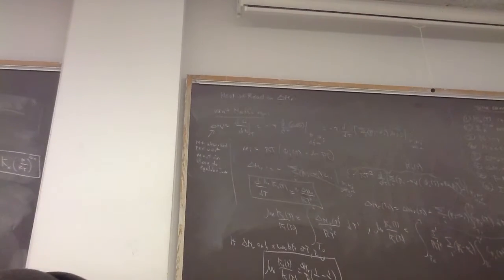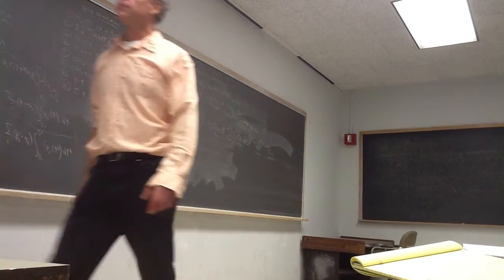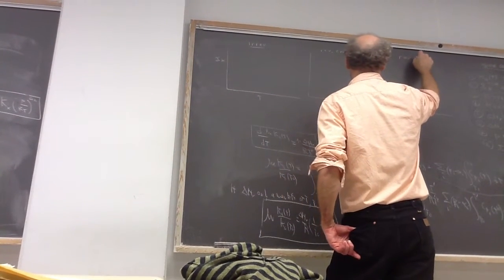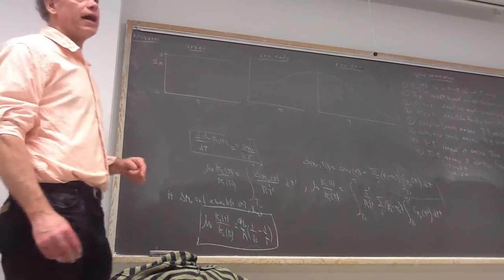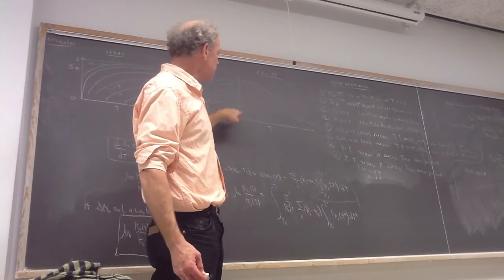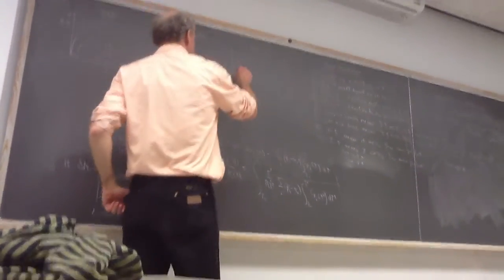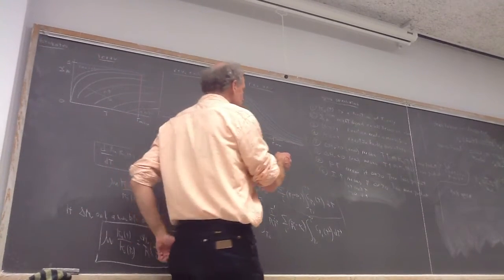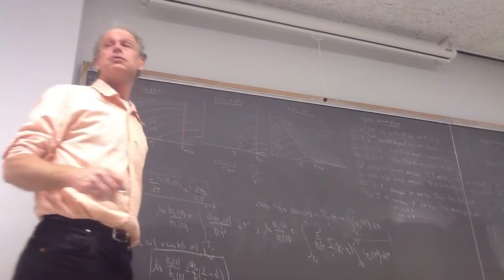ChE432 11 12 12 part 2 of 2